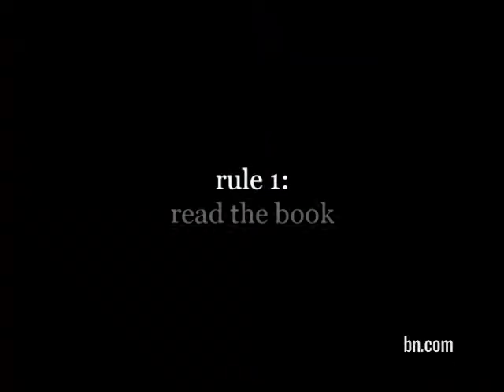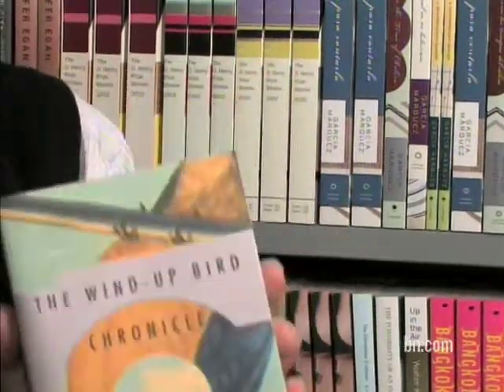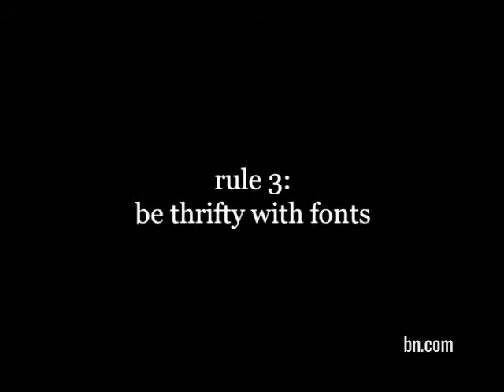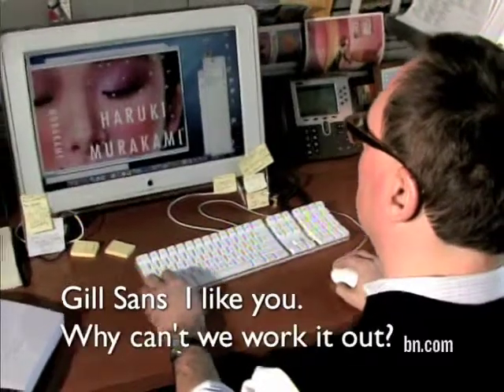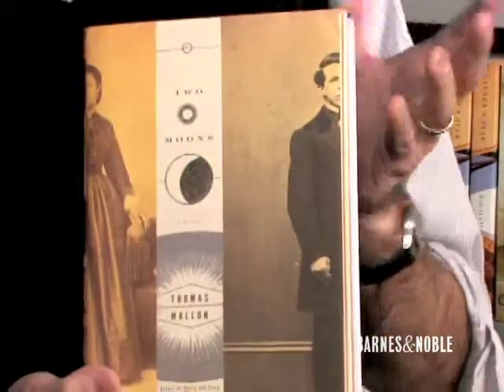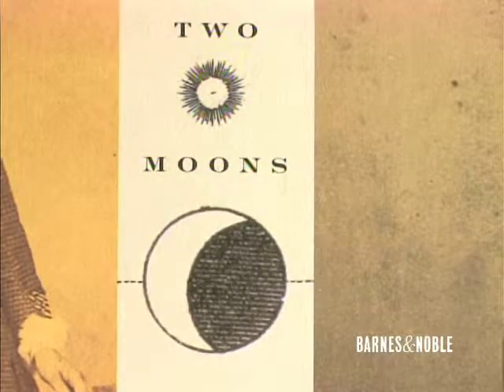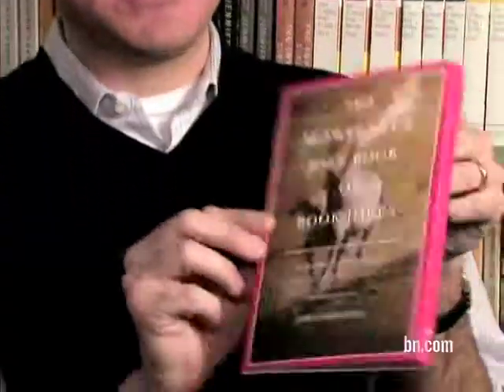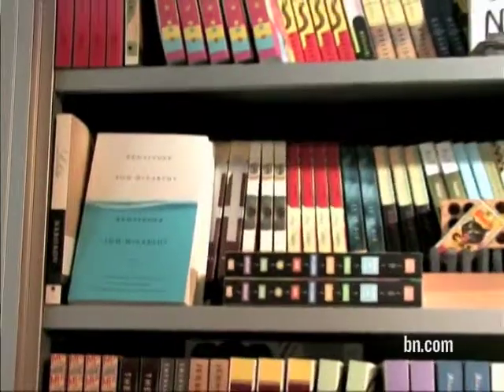"Cover Story": #1 featuring John Gall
"Cover Story" was a Barnes & Noble web series we created in 2008 celebrating the work of book cover designers.  This episode was the pilot and featured John Gall, one of the America's leading book designers.  Produced by Tapestry International Ltd for BN.com.